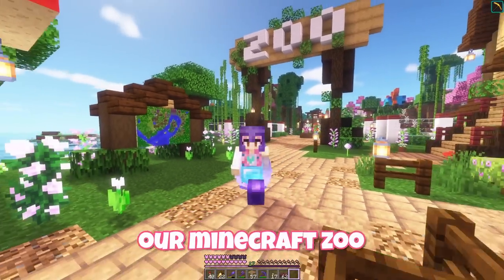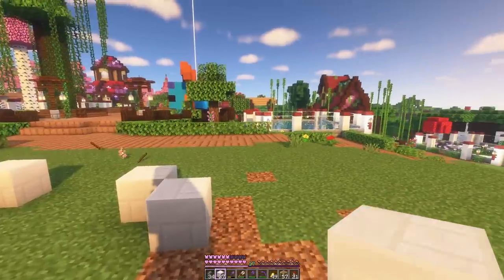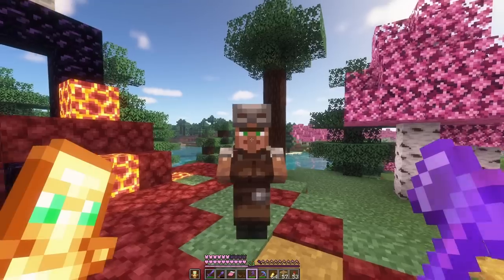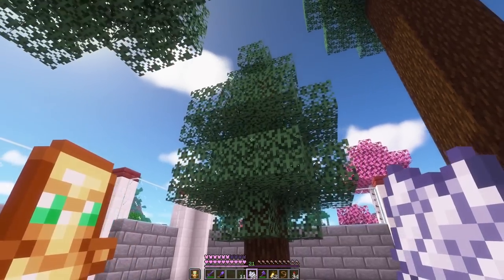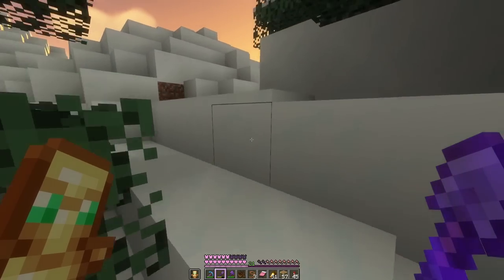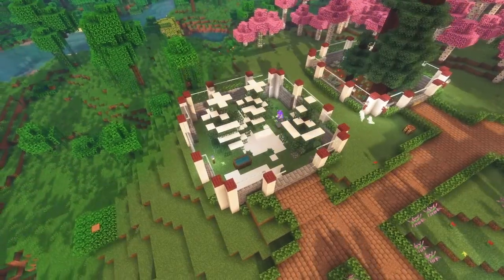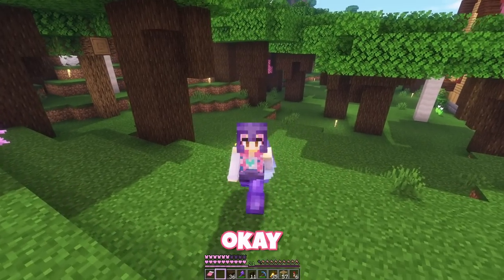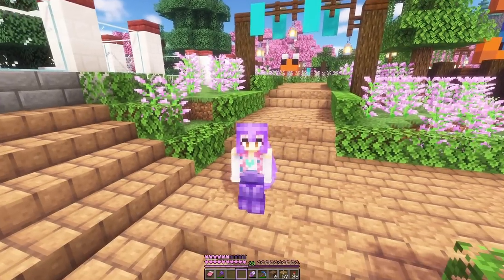Fox Enclosures! 🍄 Minecraft Let's Play 1.19 | Ep 23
Today in Minecraft we're finding foxes and arctic foxes to add to our Minecraft zoo. After making them some taiga-themed homes, we're building a log cabin in our viewer village :)

In this video I use BSL shaders (with customised settings from the in-game menu), Empiur's pink hotbar, continuity, and jicklus pretty in pink texture pack (for the pink birch!)